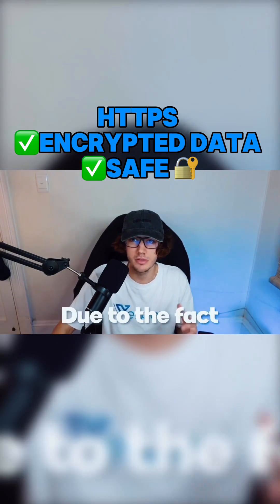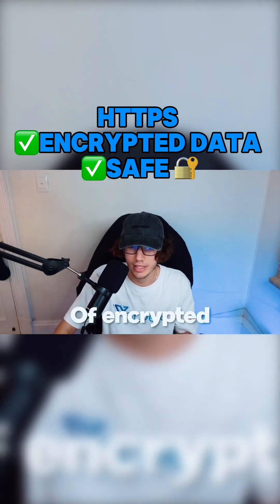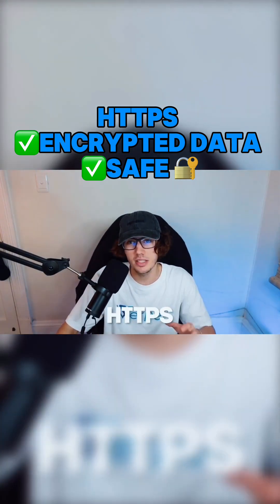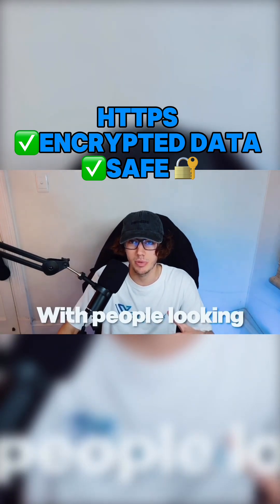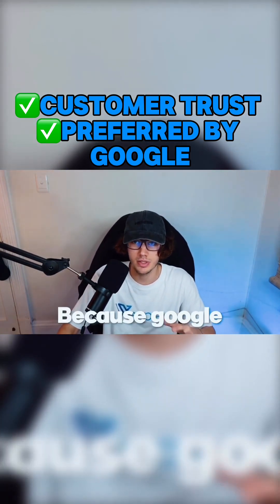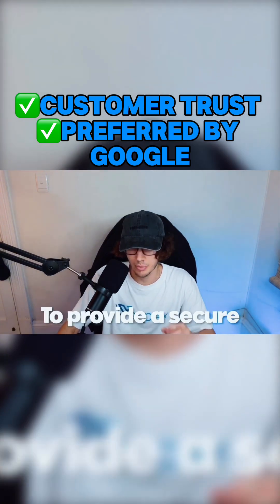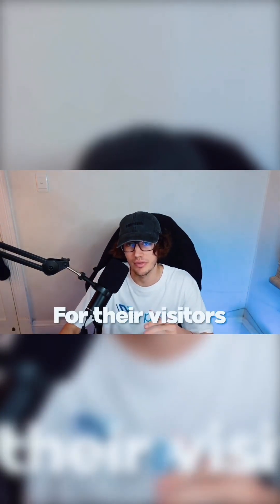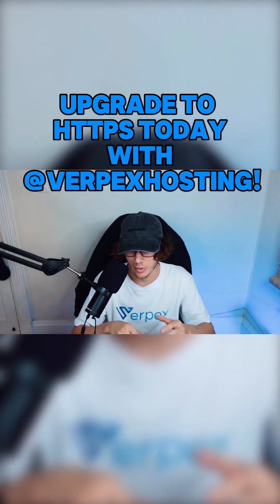HTTP vs HTTPS – what’s the big deal? 🤷‍♂️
Well, HTTP sends data in plain text, making it easy for hackers to steal your info! 😱 But HTTPS encrypts your data, keeping it secure! 🔐 Plus, Google prefers HTTPS sites, meaning better SEO rankings! 📈

Want a safer and faster website? Make the switch to HTTPS NOW with @VerpexHosting!🚀